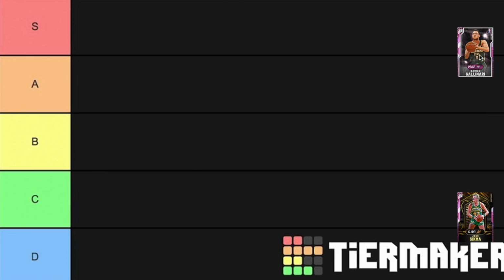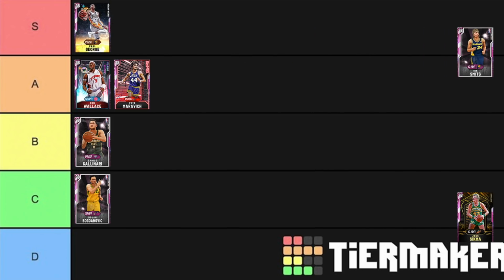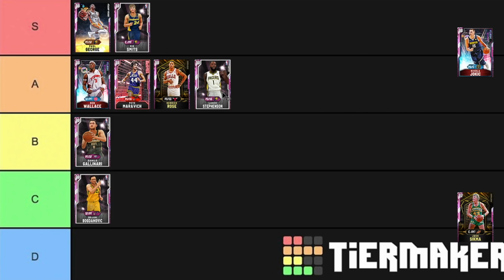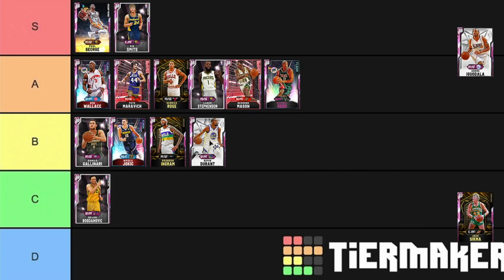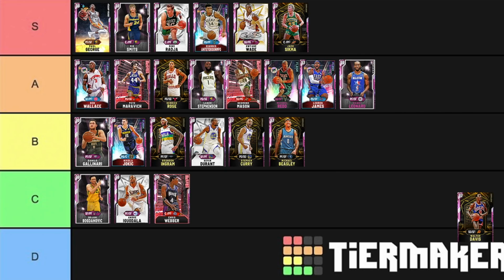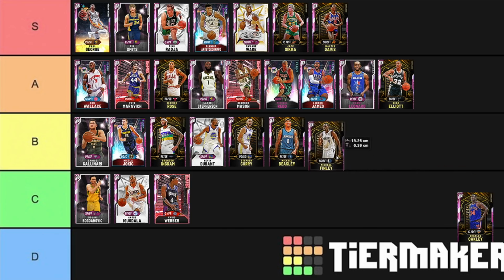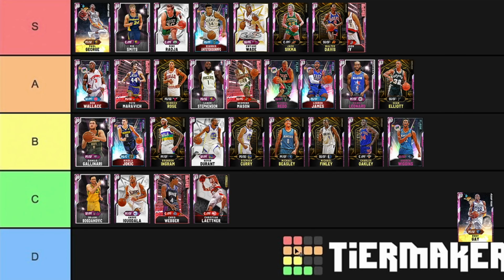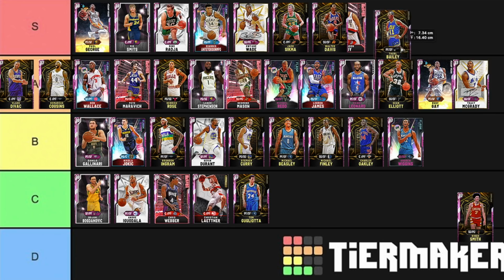RANKING THE BEST PINK DIAMONDS IN NBA 2K20 MyTEAM!! (TIER LIST April)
RANKING THE BEST PINK DIAMONDS IN NBA 2K20 MyTEAM!! (TIER LIST). In this video we rank all of the best pink diamonds in nba 2k20 myteam. This is all my opinion and i believe that these are some of the best as well as some of the worst high rated cards in nba 2k20 myteam. This list will rank the best players, best value players and some of the worst pink diamonds players in nba 2k20 myteam. THis is the seventh nba 2k20 ranking  tier list that I have made in nba 2k20 myteam. THis is the first nba 2k20 myteam players tier list